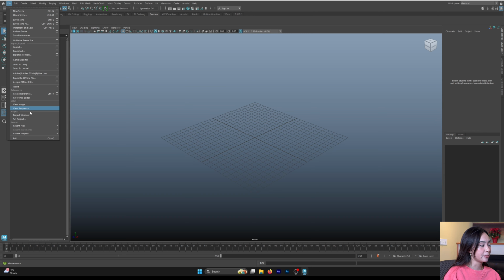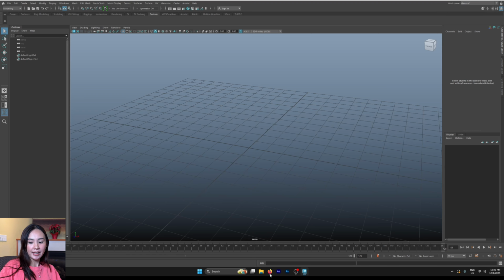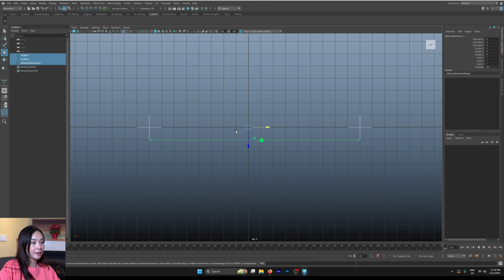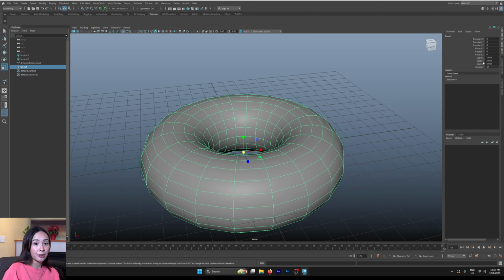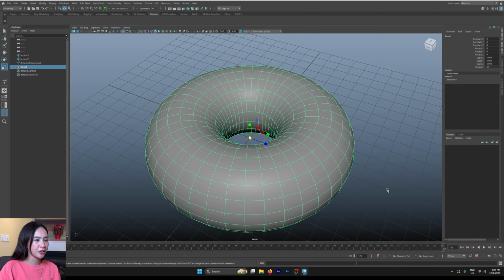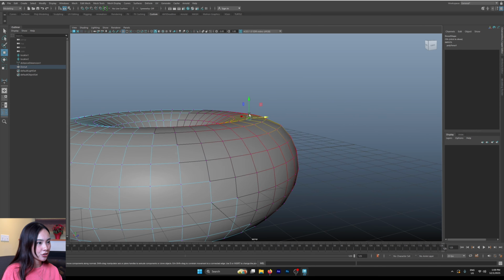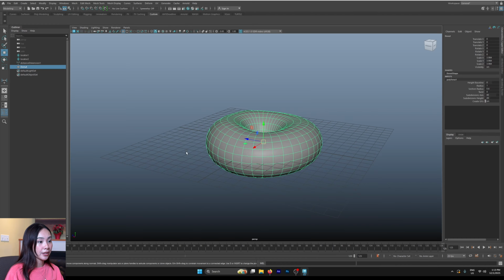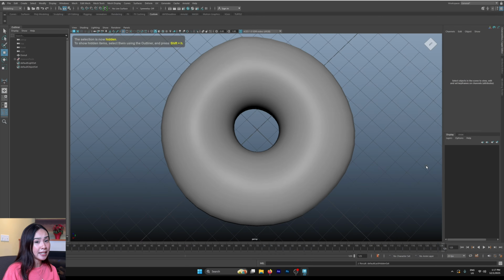Part 1 Creating a Donut in Maya 2025 – Tutorial Series for Beginners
Welcome to Part 1 of my Maya 2025 Donut Tutorial Series! In this video, you’ll learn how to Project Set and model the donut base using simple tools, perfect for beginners learning 3D modeling in Autodesk Maya. If you’re new to Maya or want an easy first project, this step-by-step guide will help you build confidence and understand the basics.